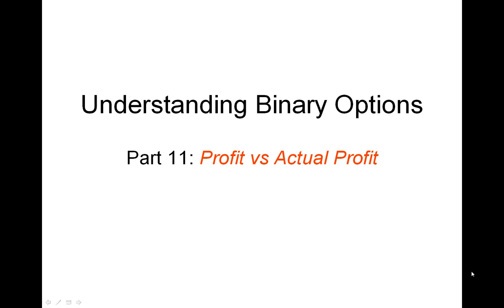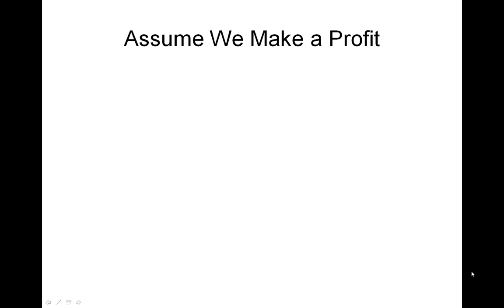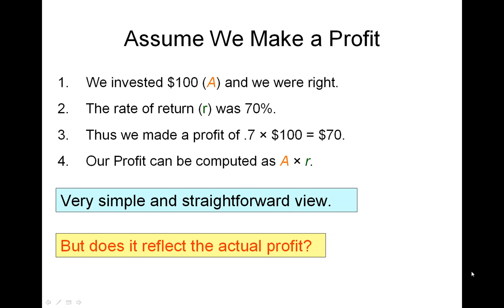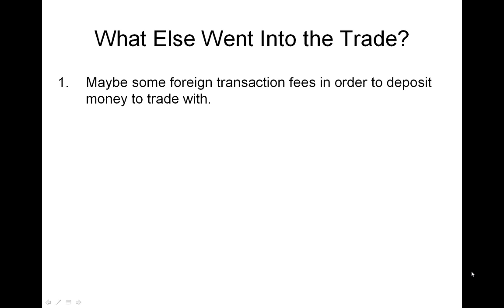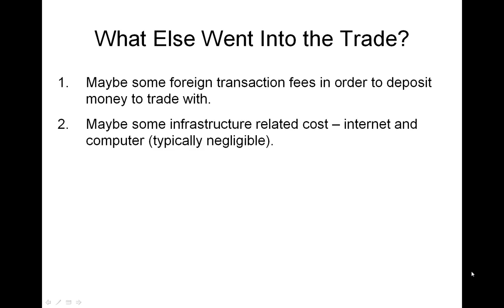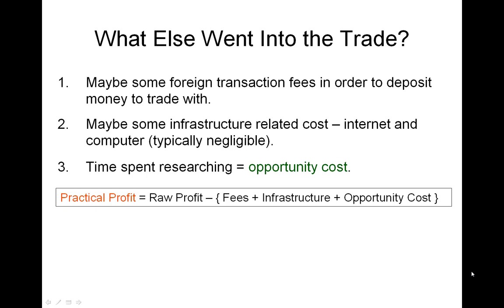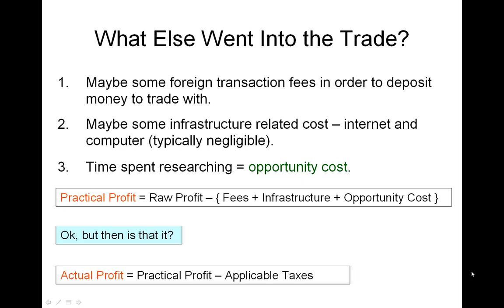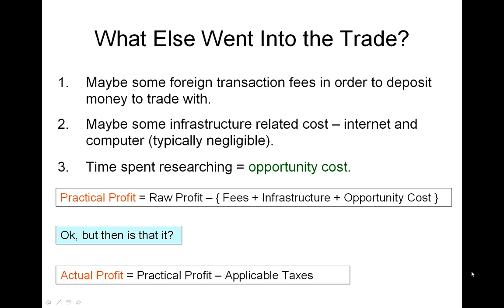Understanding Binary Options (Pt11): Profit vs Actual Profit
In this video, which is Part 11 of our series 'Understanding Binary Options', we compare the profit that we make from a successful trade with the 'actual profit' we make, i.e., the money that comes into our pocket. As the video shows, there are a number of considerations that we need to take into account.